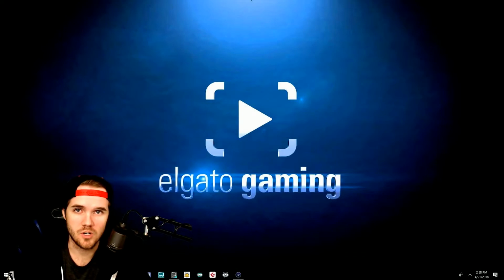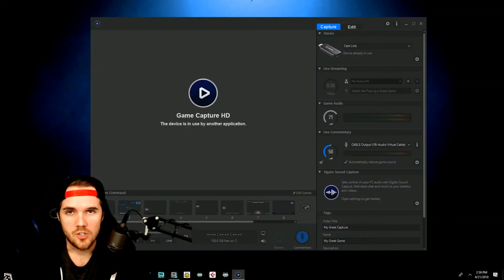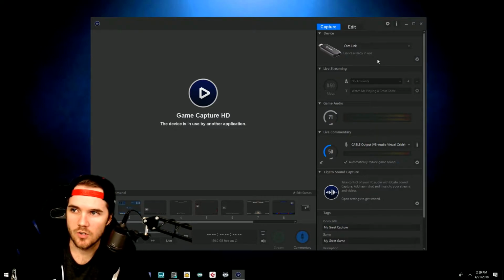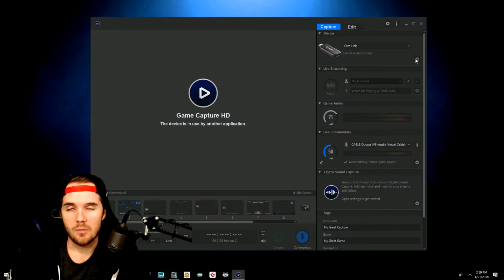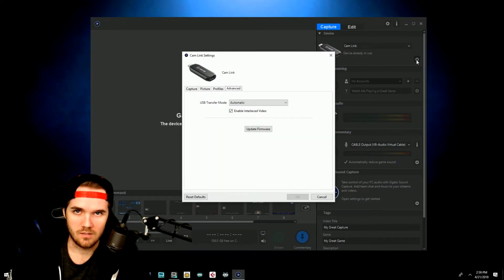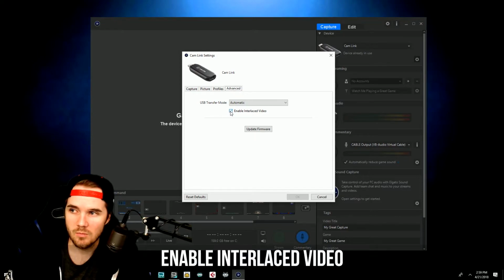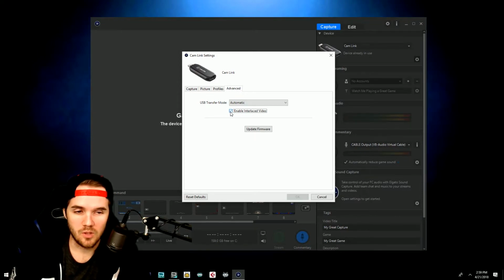Elgato Camlink Easy Setup!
Easy setup guide for the Elgato Cam Link using the Canon EOS 70D. Also shows a side-by-side comparison with the Logitech C920 webcam.